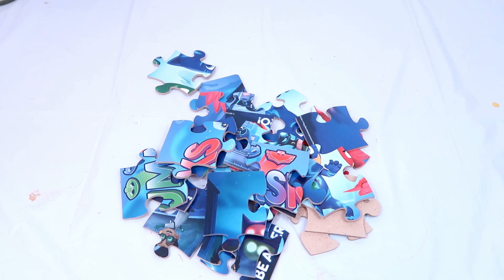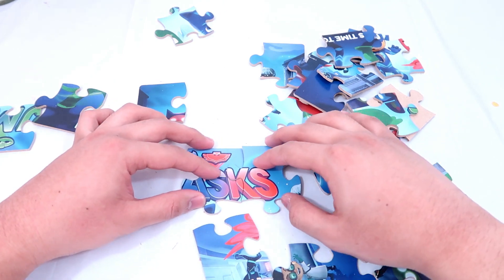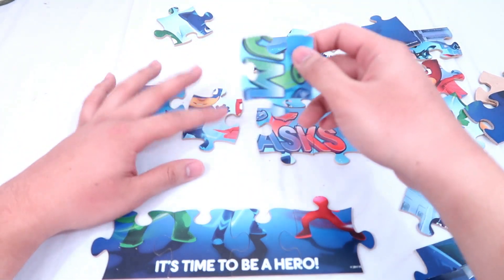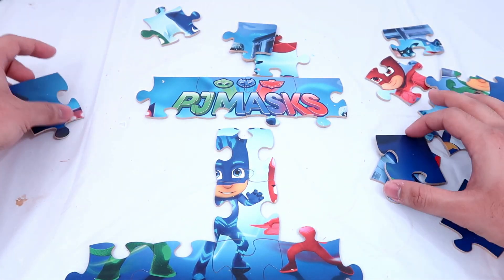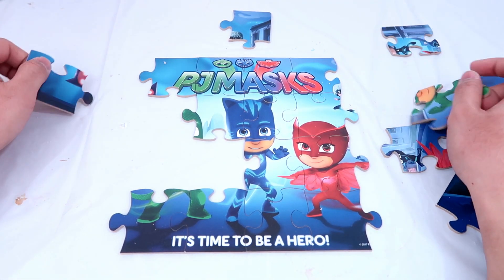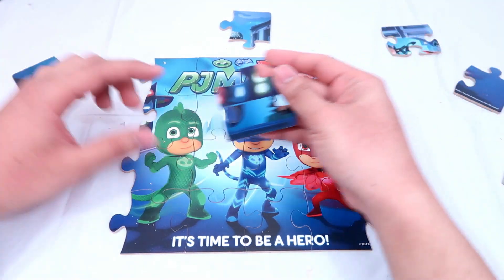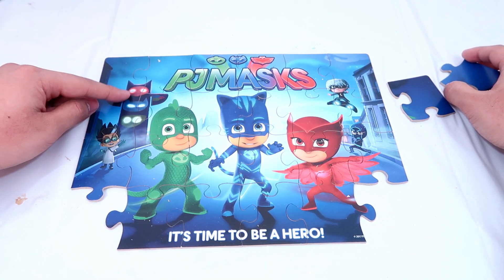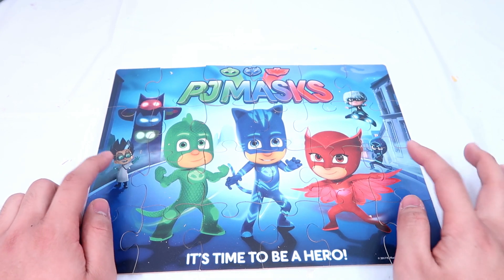PJ Masks Jigsaw Puzzle With Baby Toy Learn | Educational Video For Children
Hi guys, welcome back to the channel!!! Today, we are going to solve a jigsaw puzzle. I have a puzzle on the table and I would love to solve them, but I cannot do it without your help. So I need you to help me and we can also learn together along the way. I hope you are ready to do it because it is going to be fun!!! Let's go

Here are some of my favorite toys:
Car Toys: